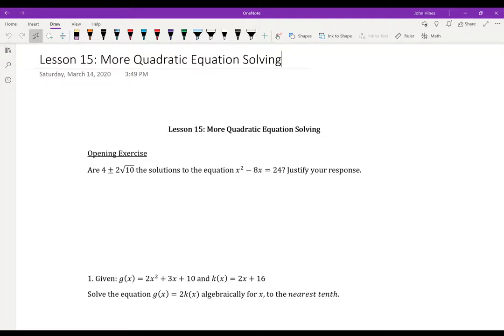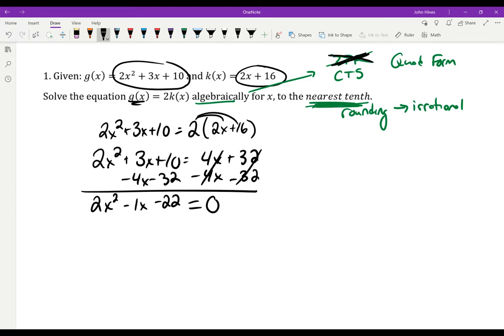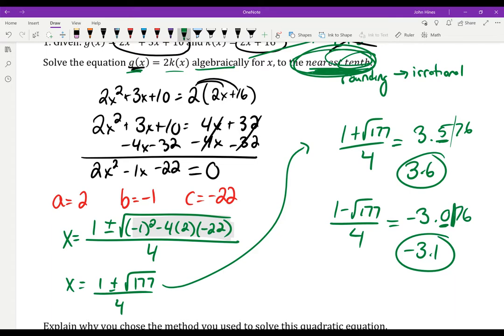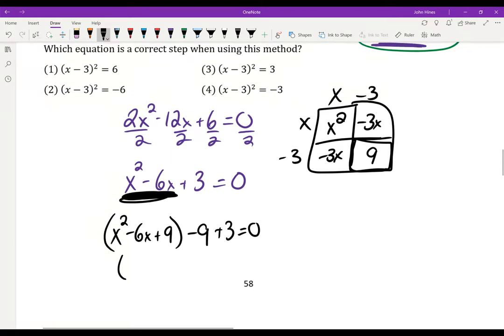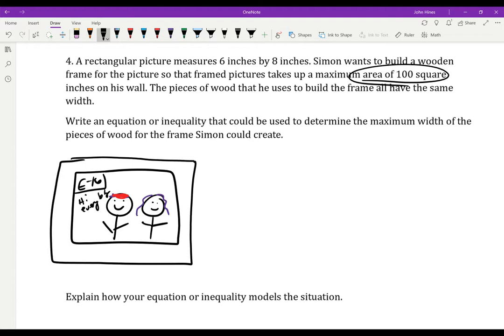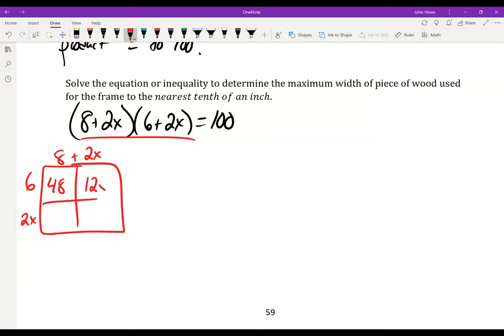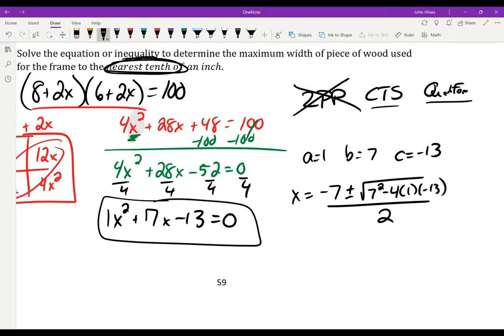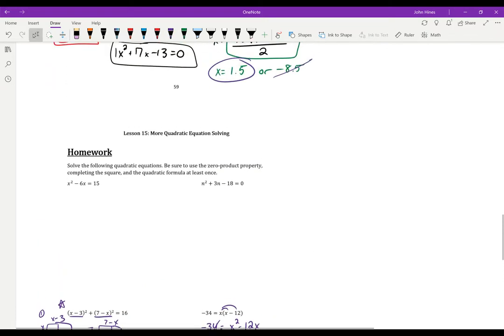Lesson 15: More Quadratic Equation Solving